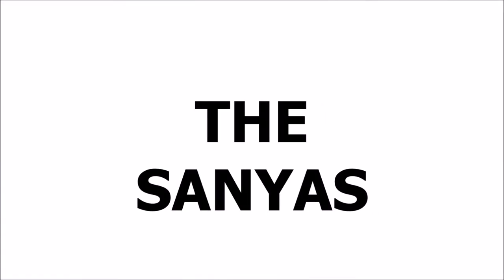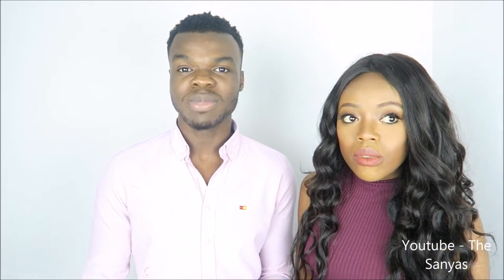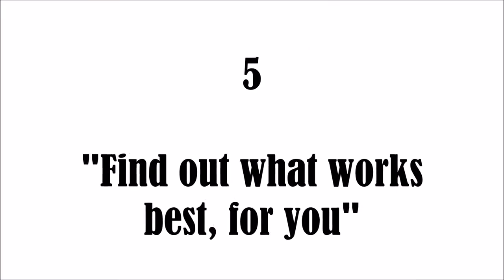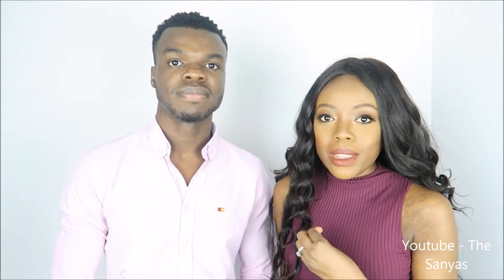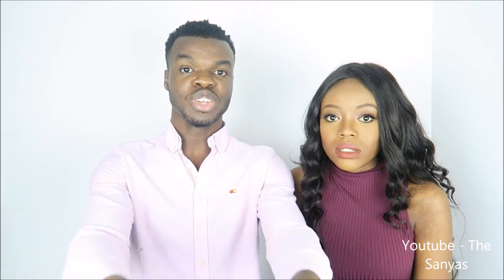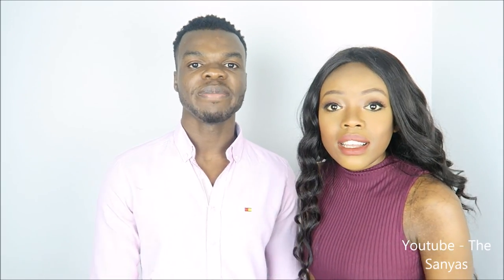5 TOP TIPS FOR A FIRST CLASS DEGREE!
In this video we share our top 5 tips in achieving a FIRST CLASS degree. Enjoy! Tunde & Konge